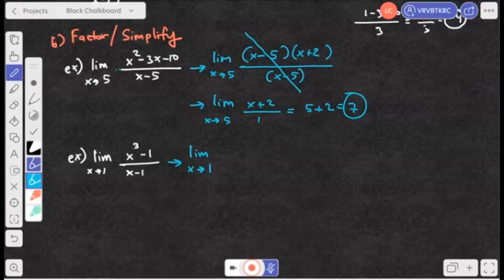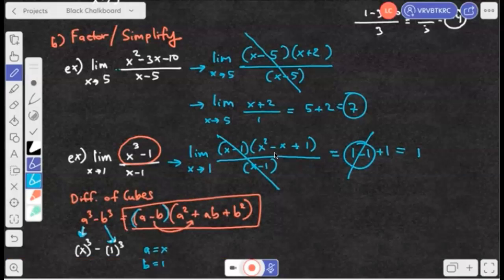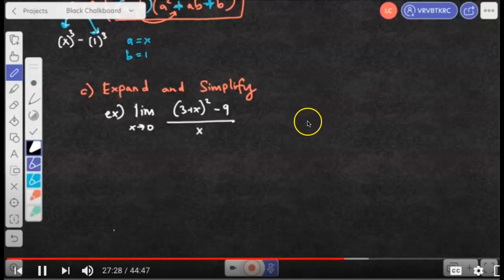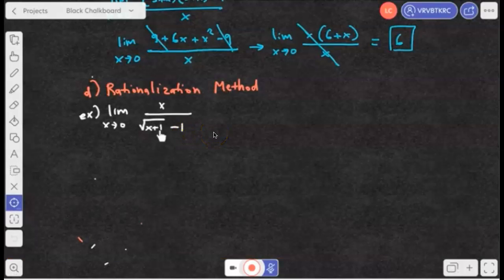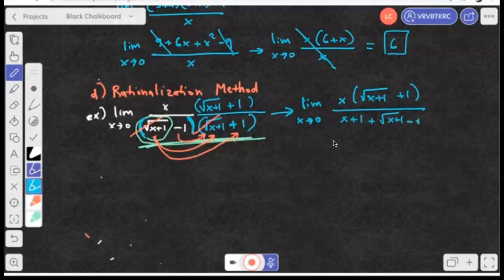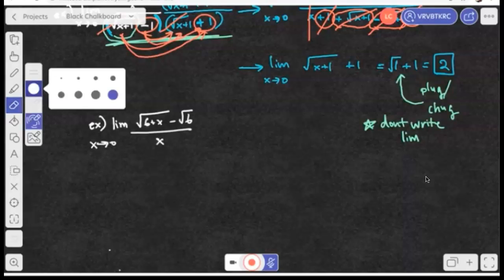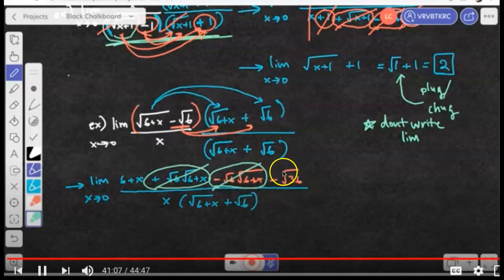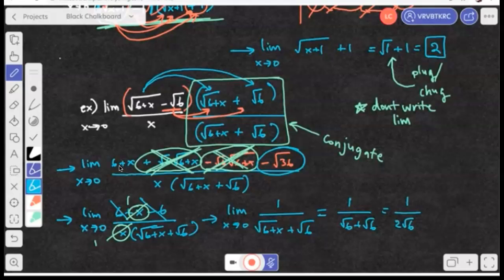2.3 Part I (audio fix)